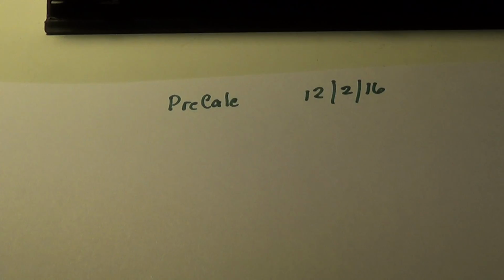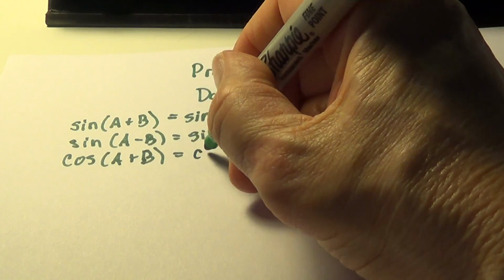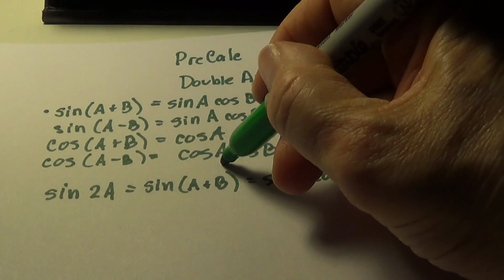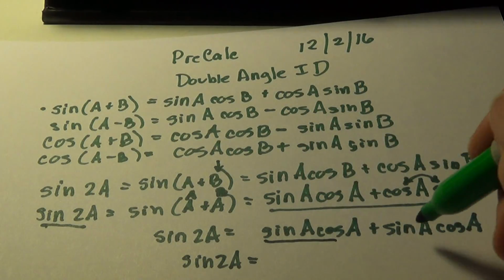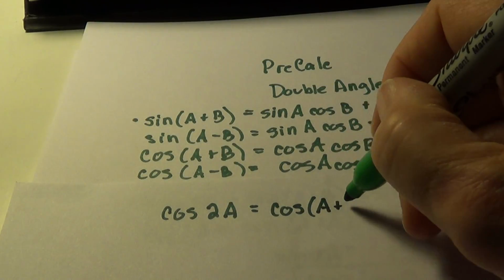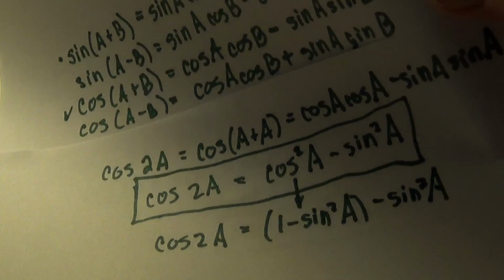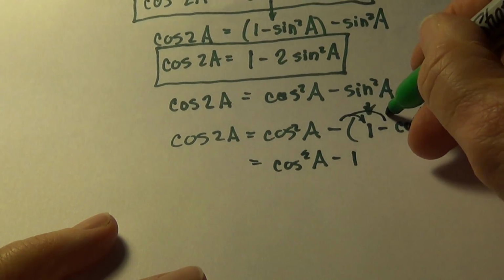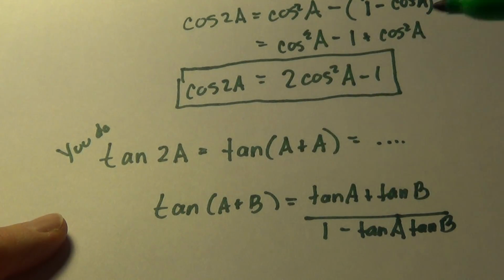PreCalc 12/2/16 Part 1 of 1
Double angle ID's